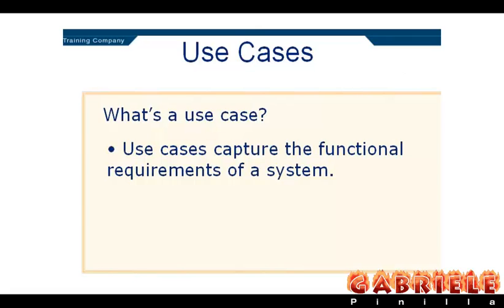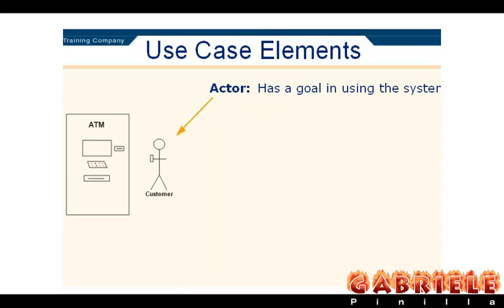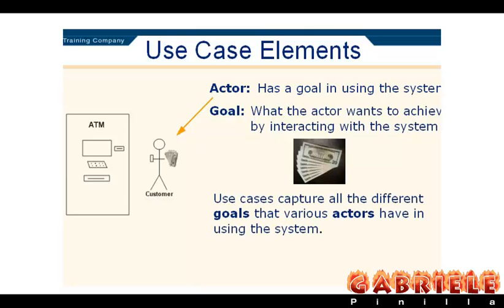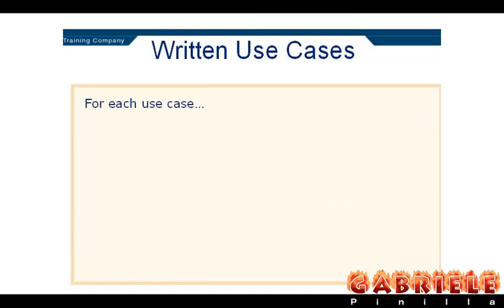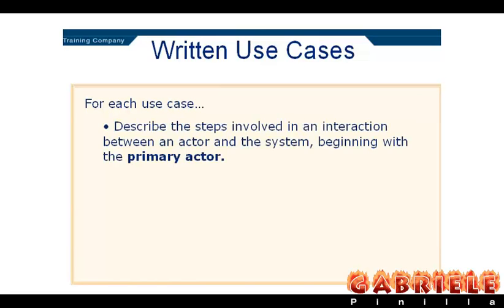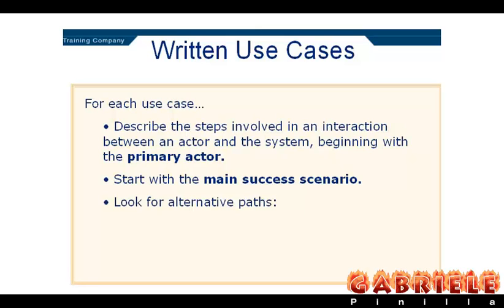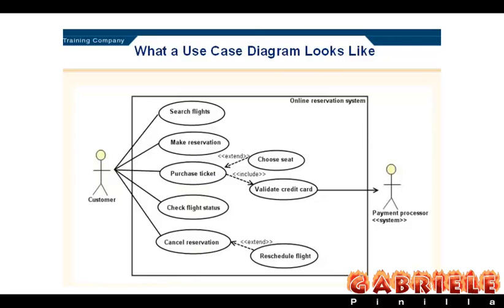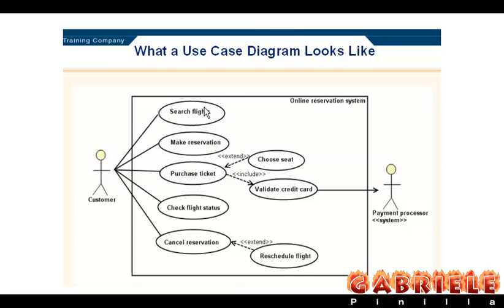Los Diagramas de Casos de Uso - Fundamentos de Casos de Uso